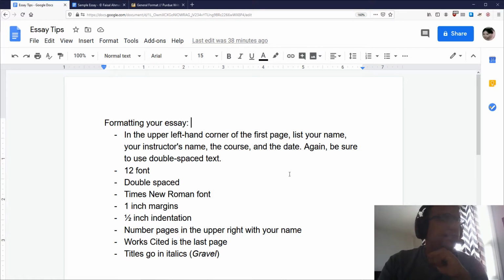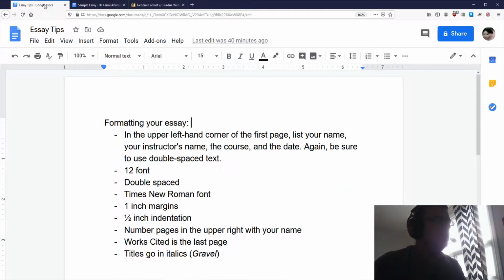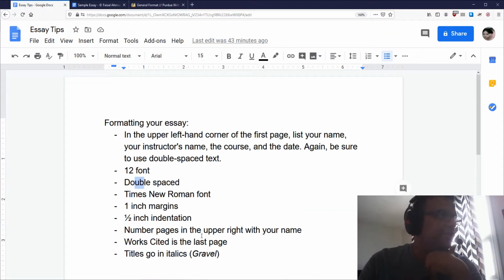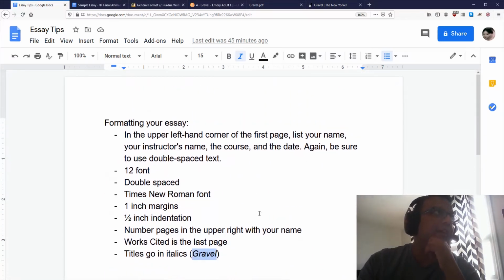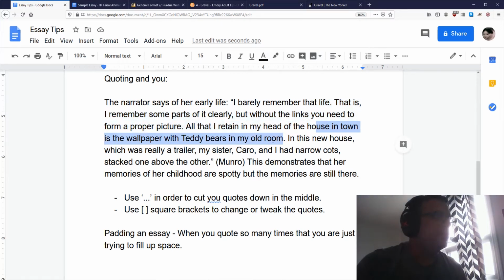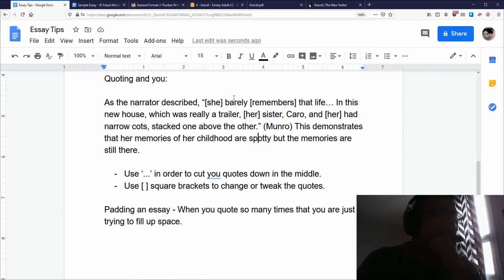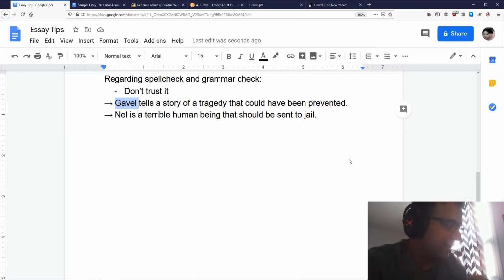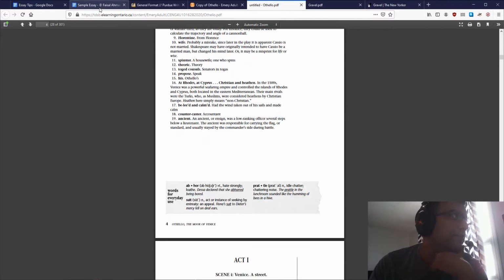ENG4U - Essay Tips! (July 17th)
AMA on the website.